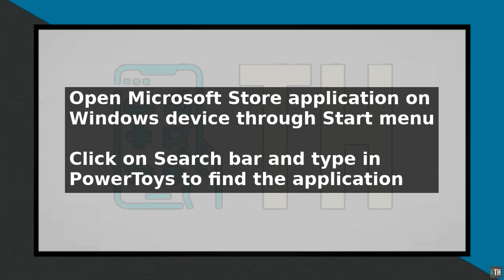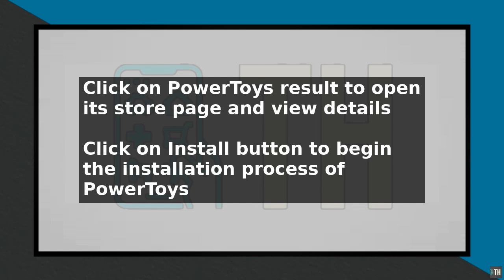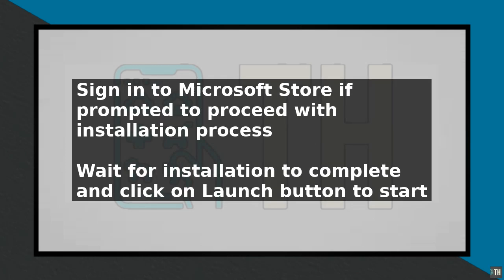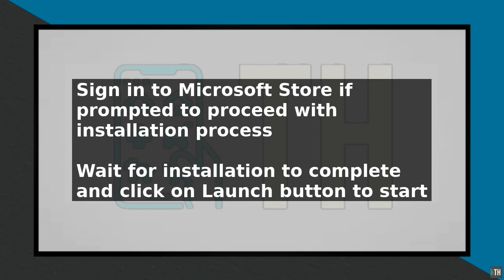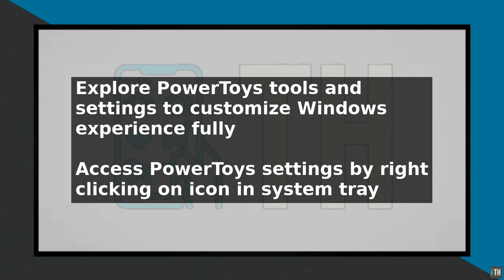How To Install Power Toys In Microsoft Store (2025)